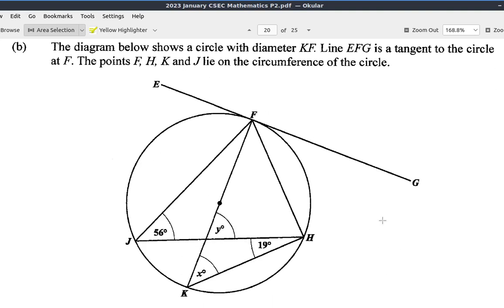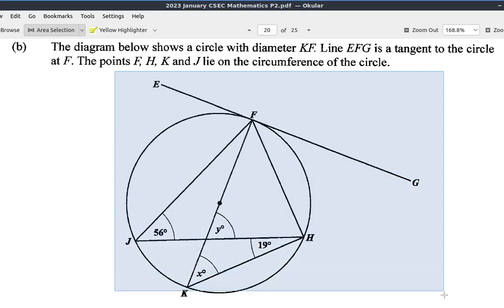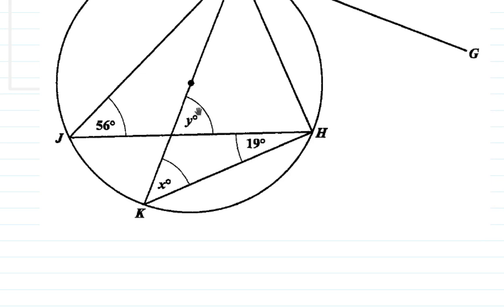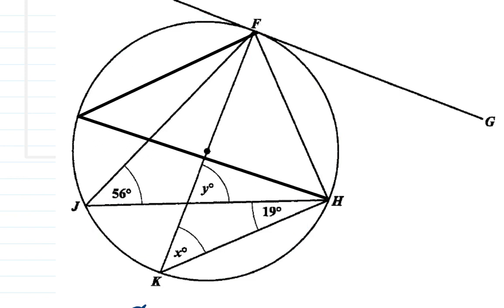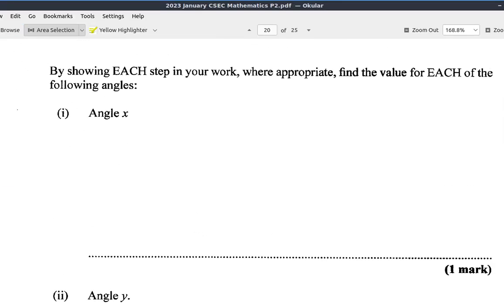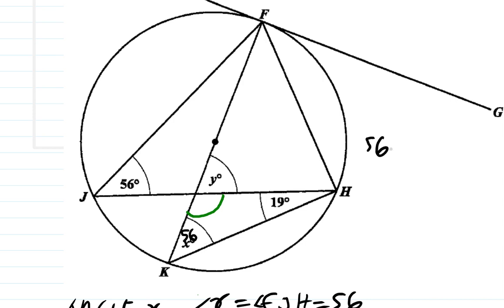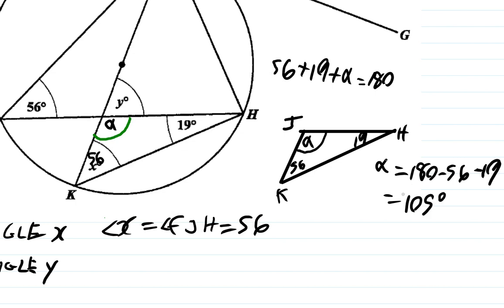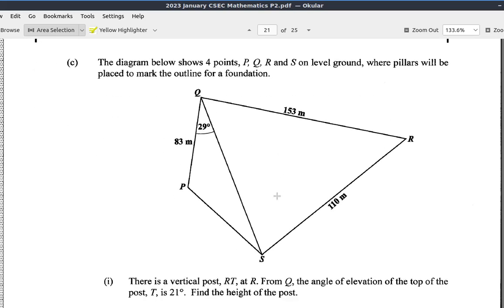CSEC Mathematics Past Paper Solution for January 2023 Question 9b